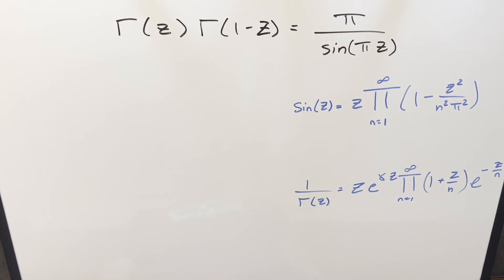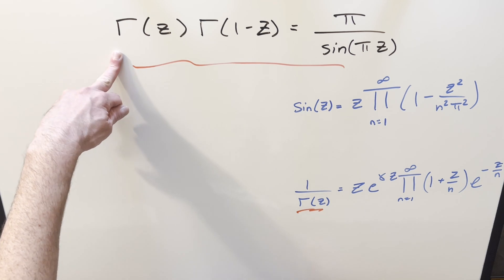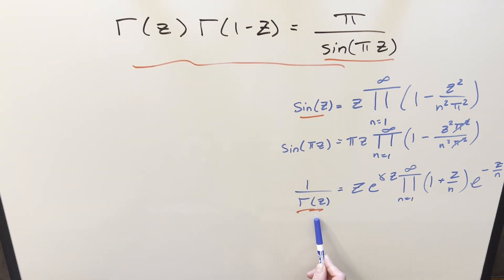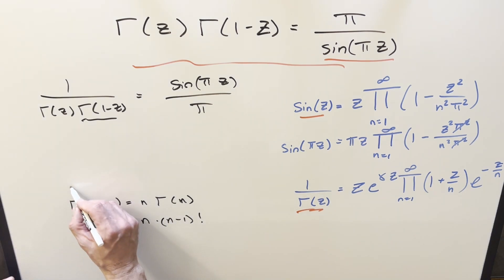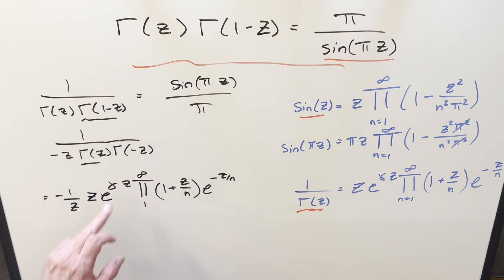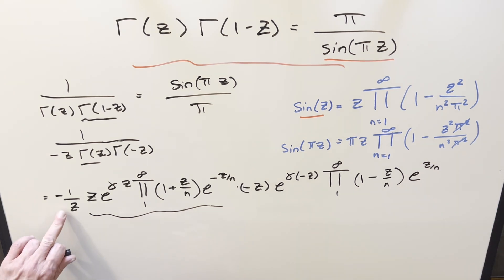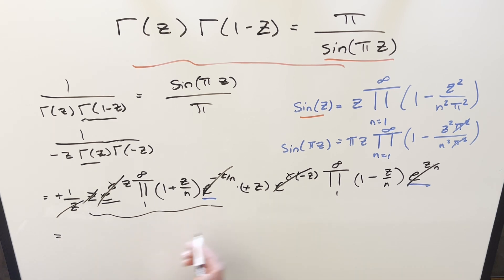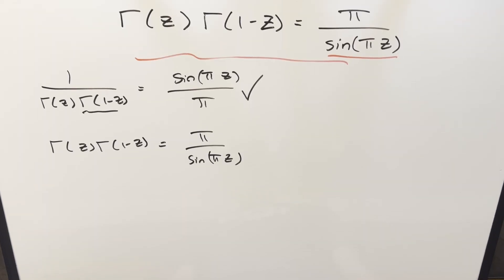Euler's Reflection Formula